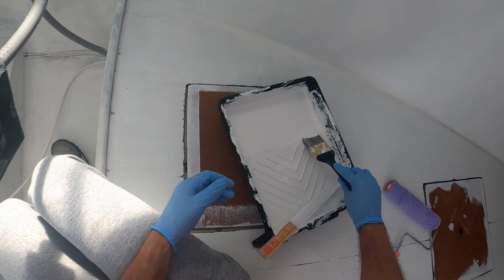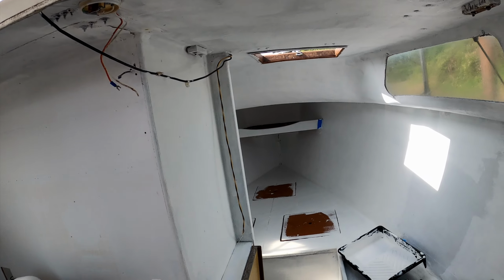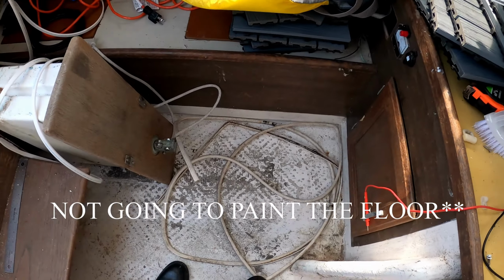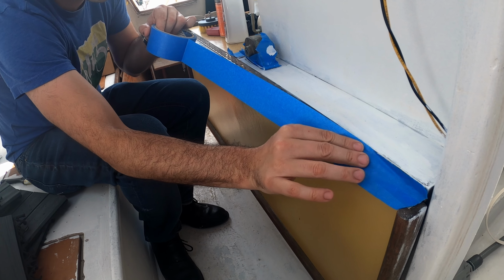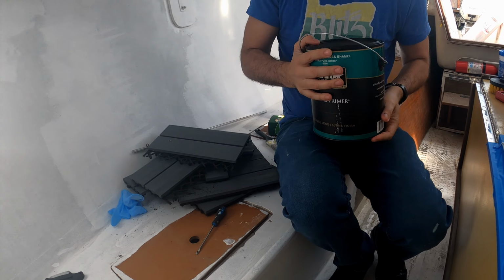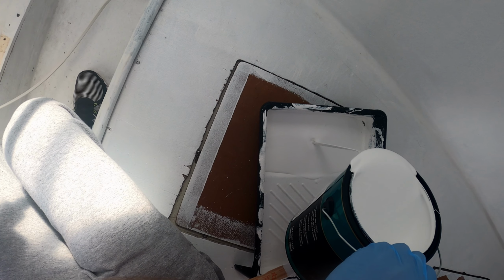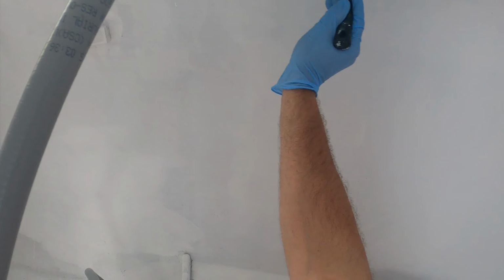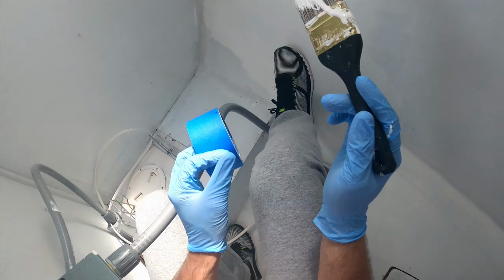Painting part??? We got a bigger can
More paint and more banter

Seriously though this is best way we can think of to make painting "interesting"